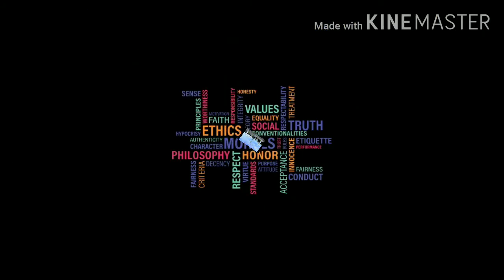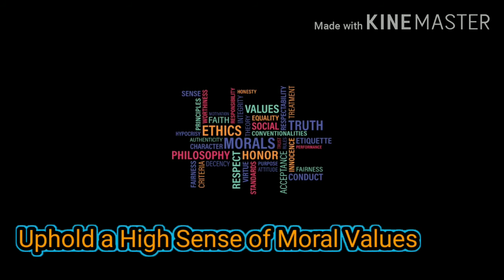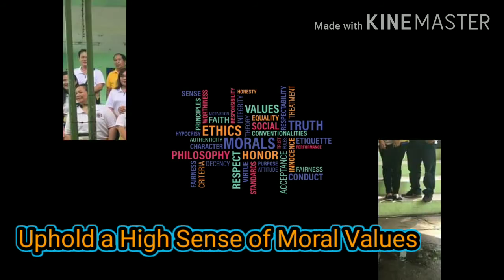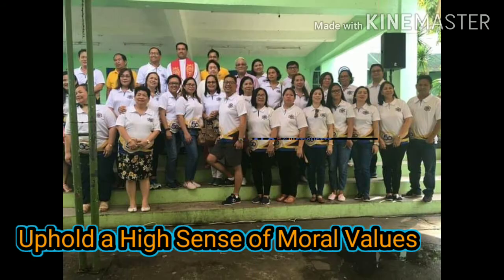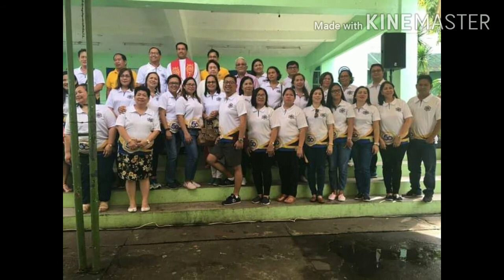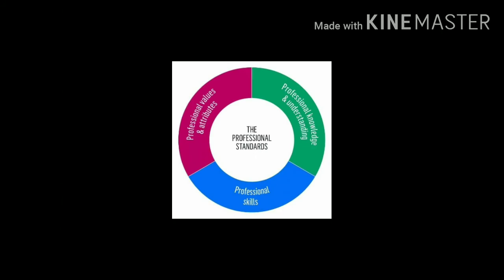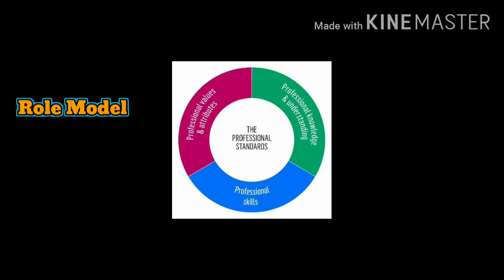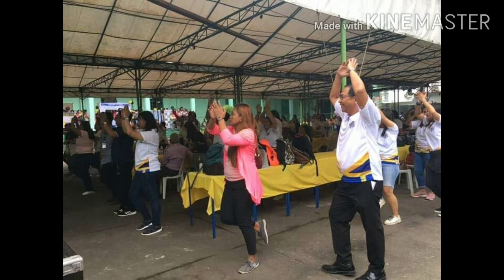Bicol University. Vision. Mission. PLO/ MA MATHED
This video is made as a preparation submitted to Prof. Jocelyn Goyena in her subject SET THEORY AND ABSTRACT ALGEBRA. (Relevance of the Program Learning Outcomes to BU's Vision and Mission.)